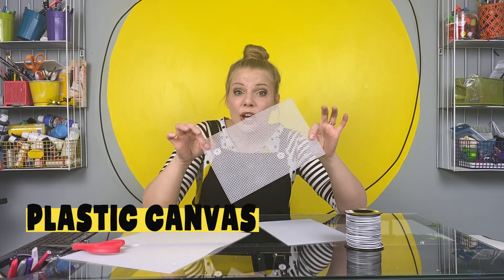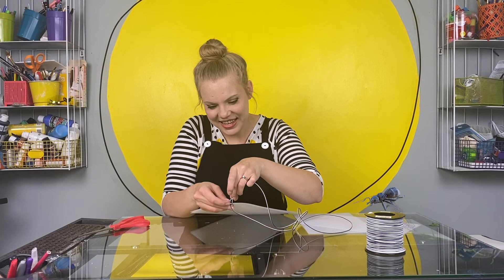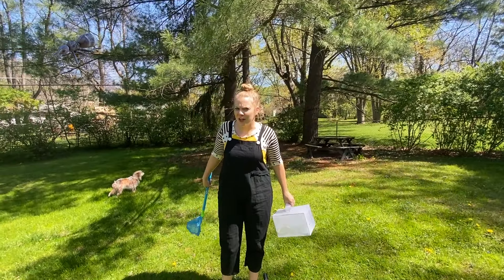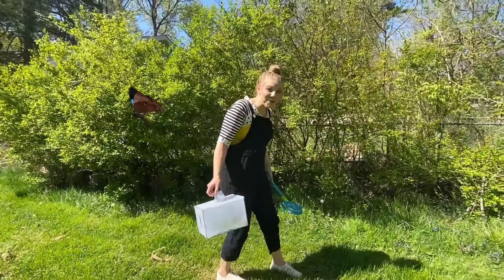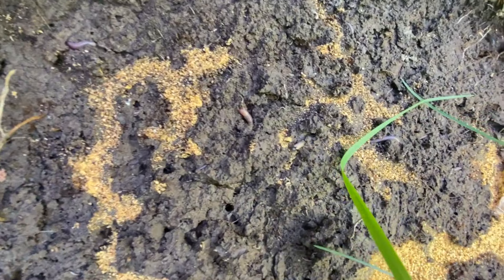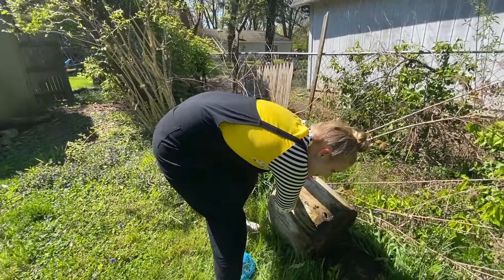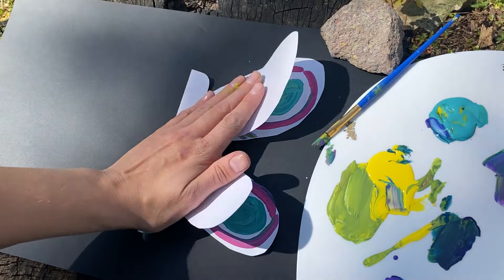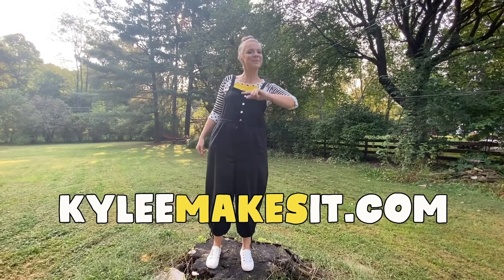Kylee Makes a Bug Catcher | Insect Activity for Kids | DIY Bug Catcher | Easy Butterfly Art Painting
Today on Kylee Makes It, Kylee makes an easy bug catcher and easy butterfly art painting! Learn how to make a DIY Bug Catcher. Great insect activity for kids, preschool to early elementary ages! Learn about bugs for toddlers.

Kylee has a bug in her studio today and she decides to make a bug catcher to catch it! Join in on making this easy plastic canvas and plastic lacing Bug Catcher toy, and then go on a bug hunt with Kylee in the backyard! Kylee really wants to find a butterfly. Can you find one? She doesn't catch any, so she decides to paint one! Super easy butterfly painting for all ages. Join Kylee on the stump!